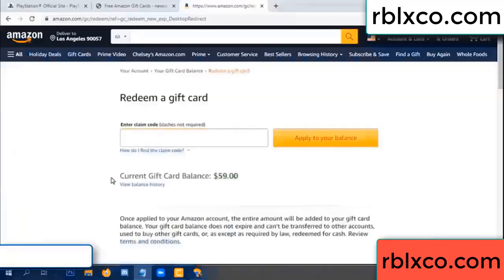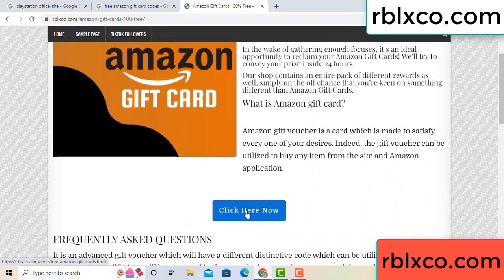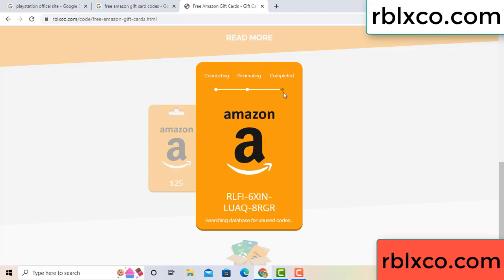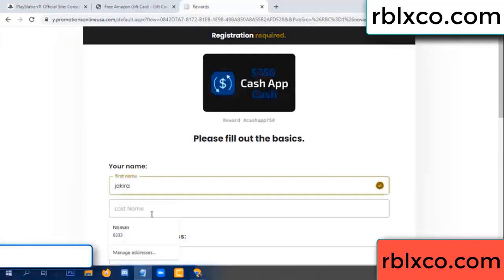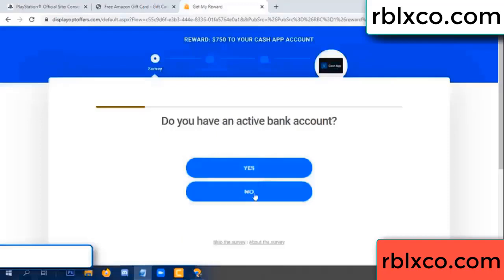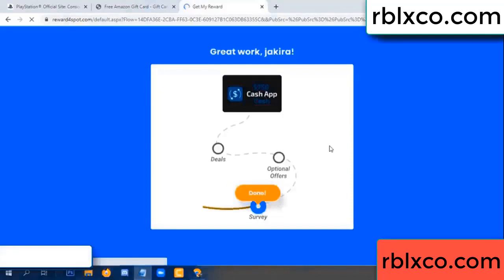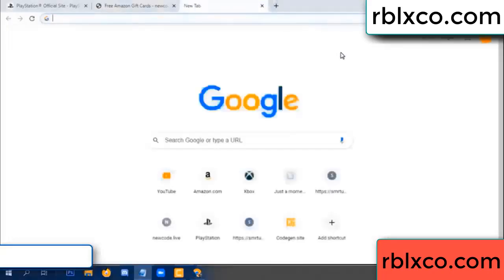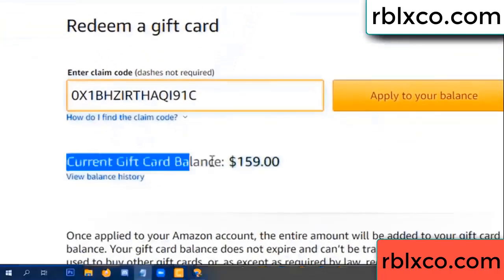amazon gift card codes 2022 ////amazon gift card codes redeem